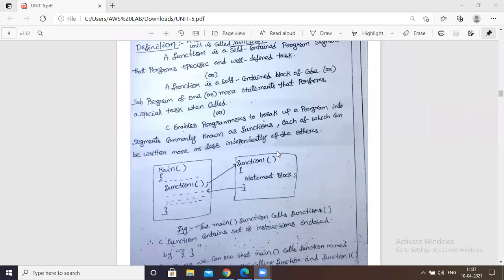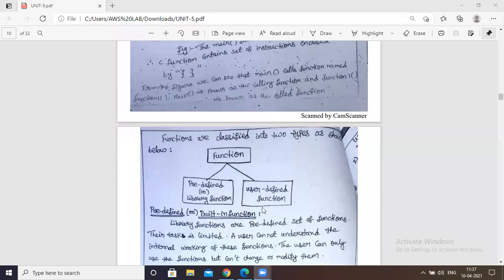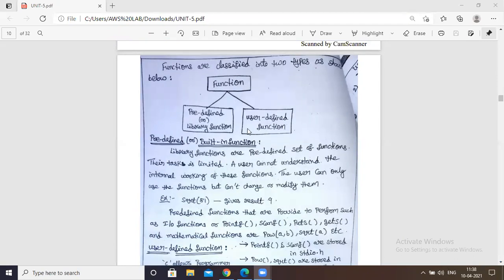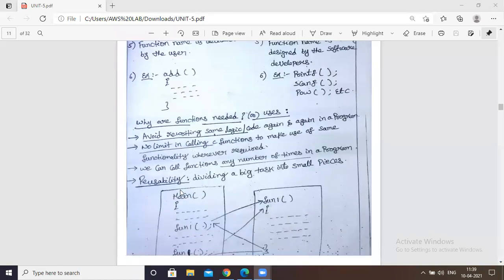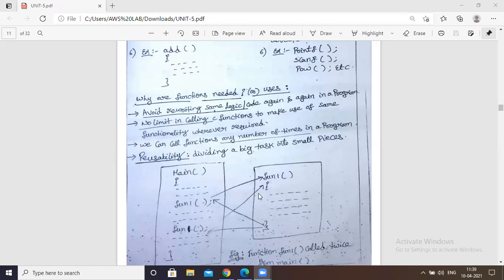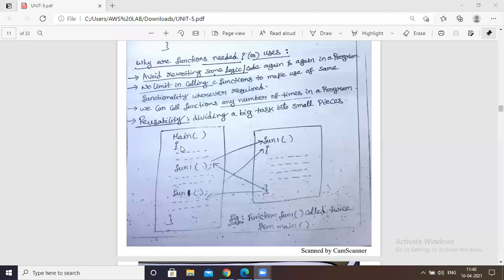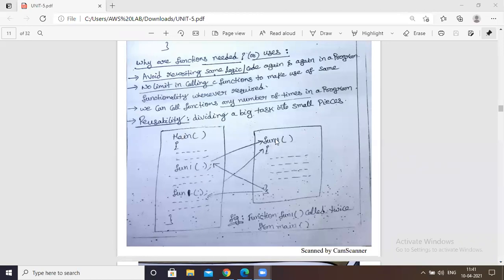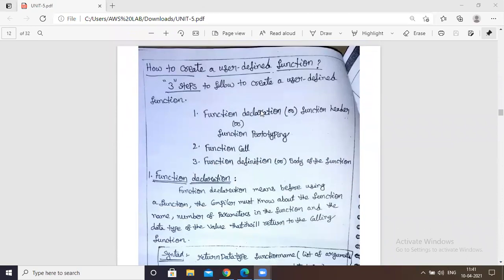ppsuc functions class1 part1(10 04 2021)